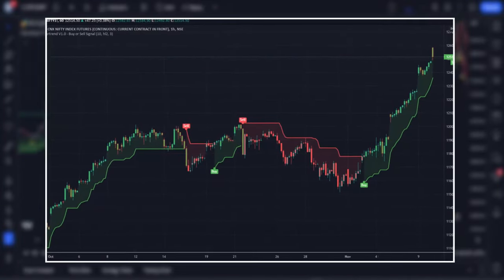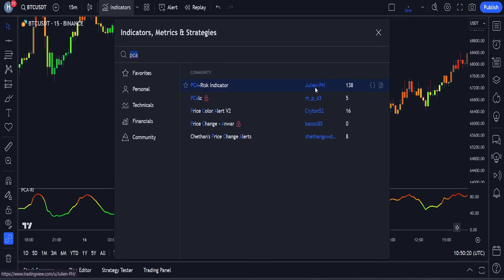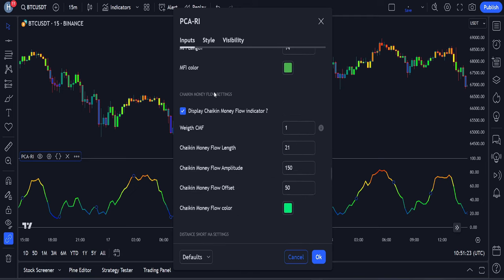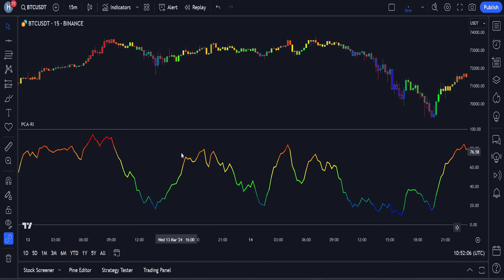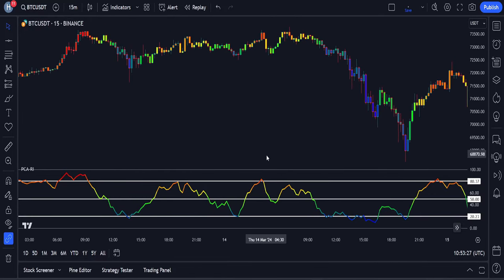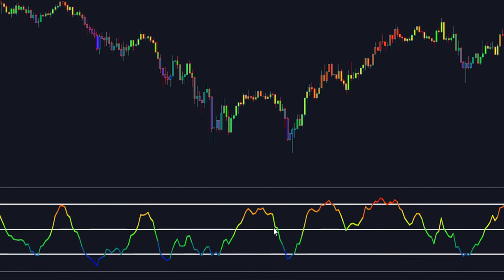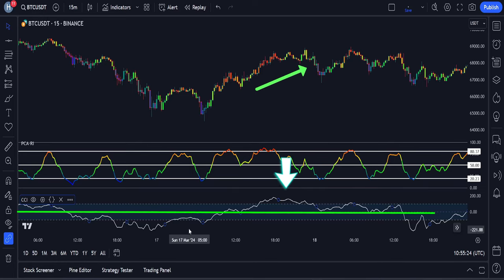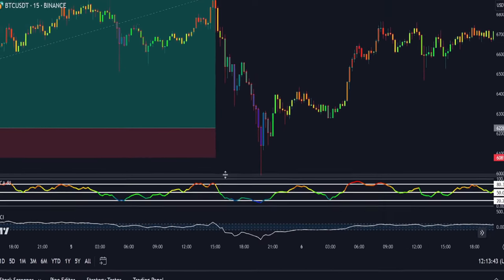I Found The Most Accurate Indicator On Tradingview: Completely Free!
In this video, I will share Probably The Most Accurate Indicator On Tradingview. I will also explain a strategy using this indicator later in the video. This strategy uses two completely free-to-use indicators. Believe me, this after learning about this Most Accurate Indicator On Tradingview, you will not use any other indicator other than this. Very few people know about this indicator. You can easily increase your account size immensely by using the indicator I will explain in this video. I will also share unique settings for this Accurate Indicator On Tradingview, that will help you trade easily. So make sure to watch the complete video till the end, so you gain the most advantage from The Most Accurate Indicator On Tradingview

🔥 FREE SIGNALS: 👆👆